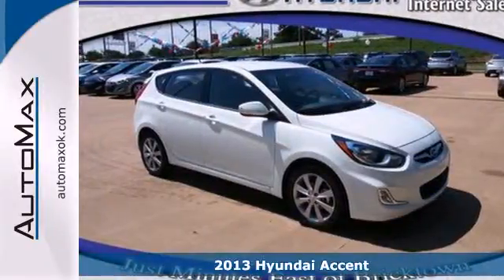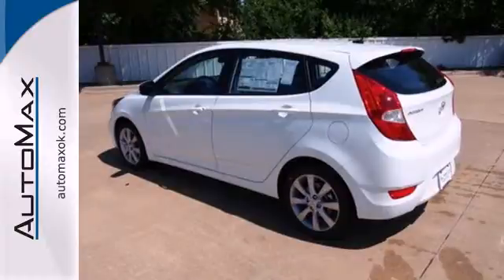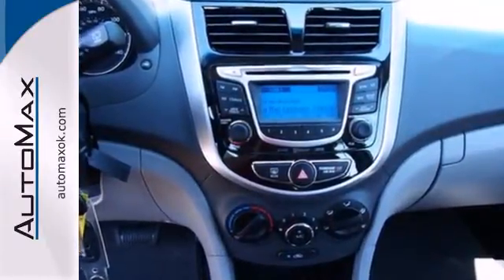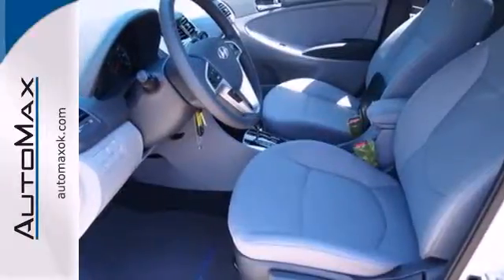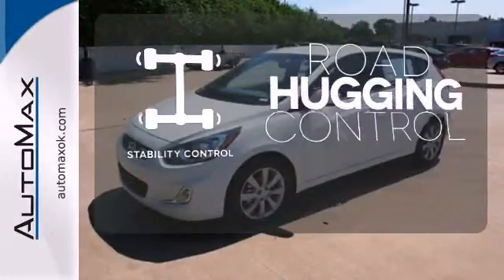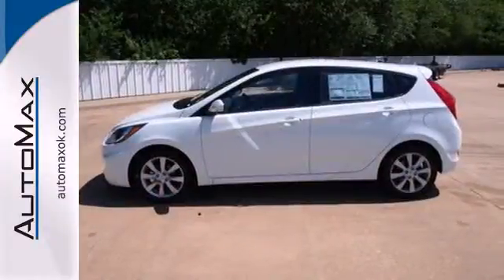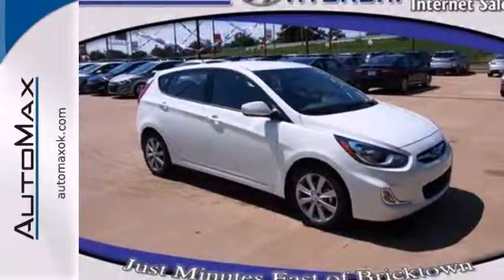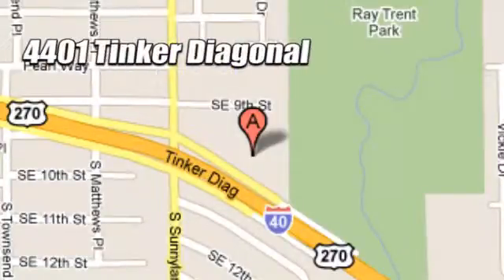2013 Hyundai Accent Oklahoma City Edmond, OK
Year: 2013
Make: Hyundai
Model: Accent
Trim: 6 Speed Automatic
Engine: 4 Cylinder
Transmission: 6 Speed Automatic
Color: White
Interior: Gray
Stock #: Y10715
Meet our sporty Accent SE shown here in Century White. This sleek exterior features Hyundai's incredible fluidic design cues that make this Accent stand out in the subcompact crowd. Under the hood you'll find the powerful 1.6 liter 4-Cylinder engine that is coupled with a 6-Speed Shiftronic transmission. With 138 horsepower, the Accent's acceleration will not only put a grin on your face, it will make you wonder how Hyundai still managed to achieve near 40mpg on the highway. Study our pictures to see our Accents 16-inch alloy wheels and fog lights add to the sporty nature of the SE. The roomy interior seats five comfortably while the versatility of five doors makes it easy to unload groceries, luggage, or just about anything. Inside you will be spoiled with such amenities as Bluetooth integration for hands free calling or streaming audio, power windows, locks, and steering wheel-mounted audio controls to help you keep your eyes on the road. This Accent will amaze you with it's plethora of safety features like six airbags, anti-lock brakes, and electronic stability control to keep you surefooted in almost any road condition. . Owning this sport-tuned Accent SE will put a smile on your face and the exceptional craftsmanship and superb track record will keep it there. 'Please visit us on Dealerrater.com and see what our customers have to say about us. For Special Internet pricing, VIP Appointments, and more please call our Internet Sales team today.'

Address:
4401 Tinker Diagonal St